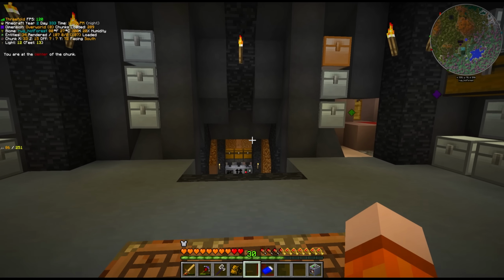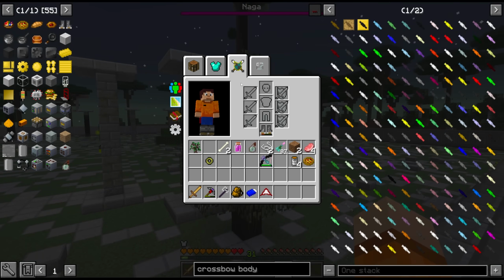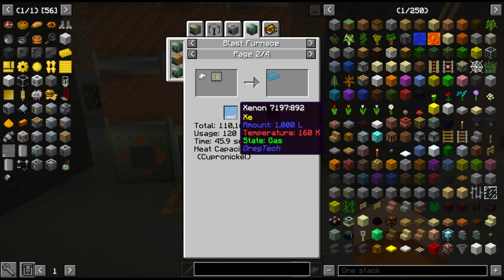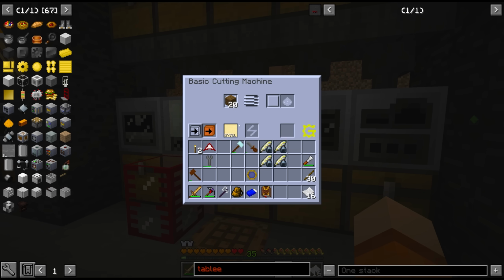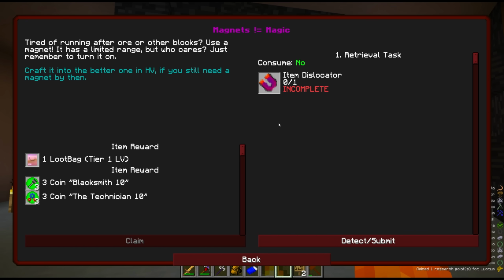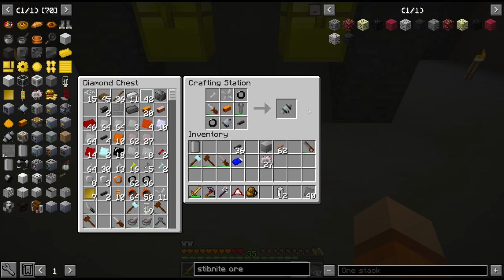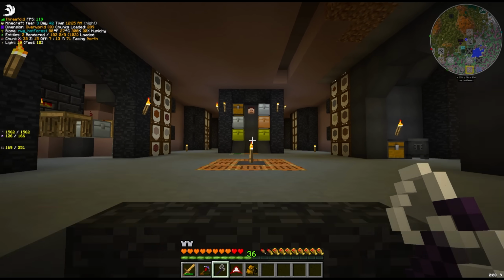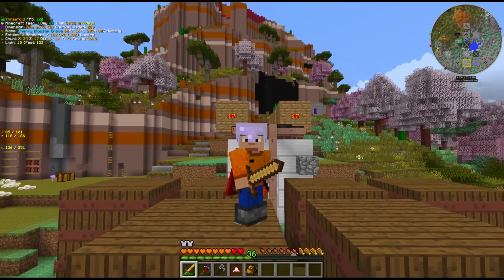Gregtech New Horizons S2 08: Scanning Circuits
Today we invest in the beginnings of Thaumcraft. Then move on to trying to unlock Lithium batteries and gathering the materials required for the Circuit Assembler.